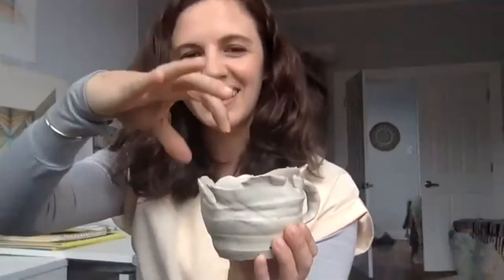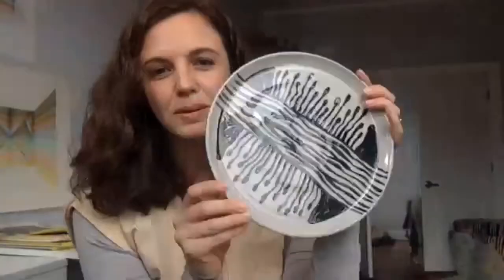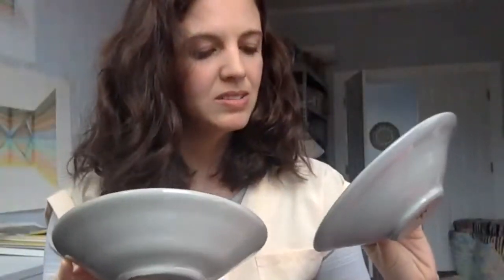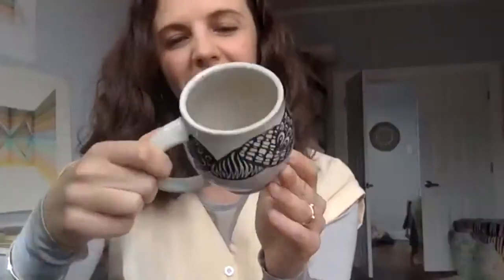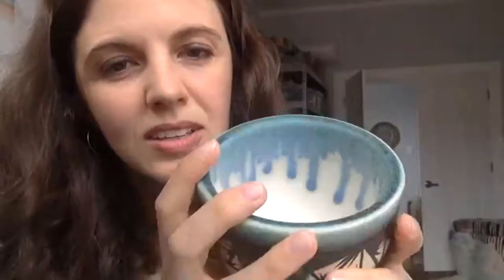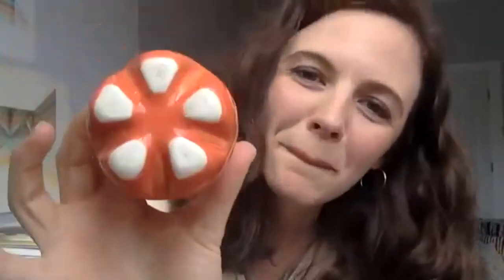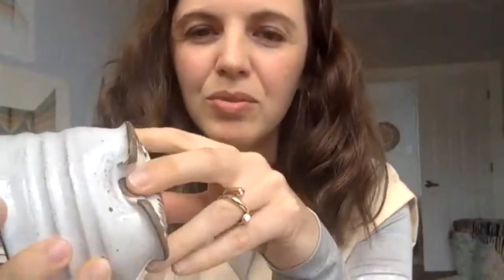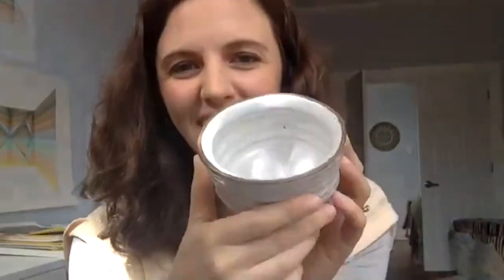BKLYN CLAY Online: Kelley Donahue's Ceramics Collection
During the period of social distancing, we are creating content for our students and members to watch from home.

This is a studio visit with ceramic artist, Kelley Donahue!

Learn more about BKLYN CLAY at bklynclay.com
Learn more about Kelley Donahue at kelleydonahue.com

Instagram.com/bklynclay
Facebook.com/bklynclay
Twitter.com/bklynclay